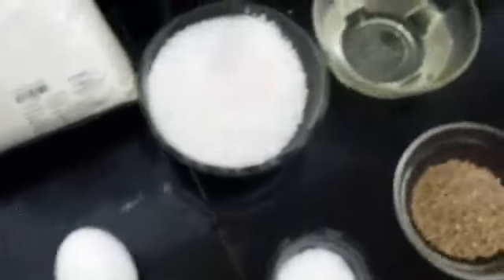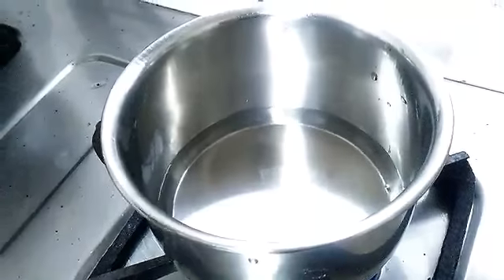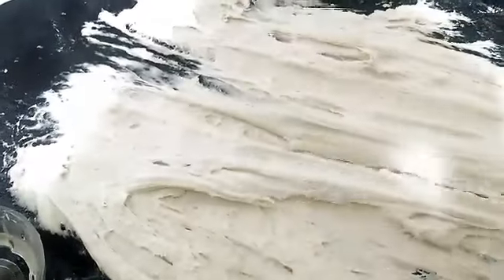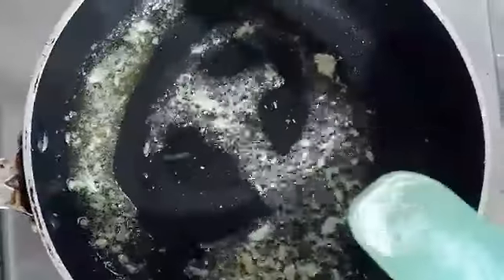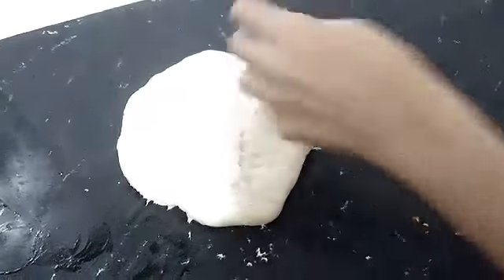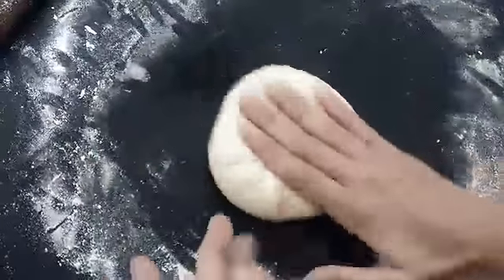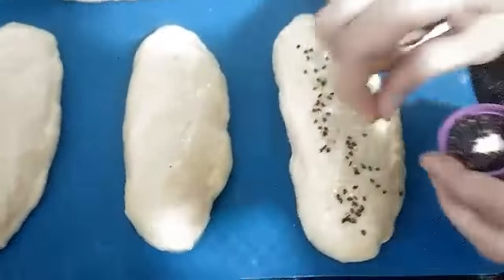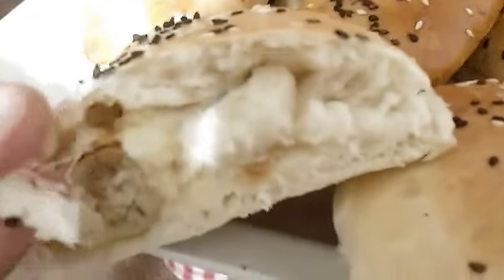How to make buns filled with cheese and sausages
This video shows you how to make buns filled with cheese and sausages by Nain's health kitchen

760 gm of maida ( all purpose flour)
4 eggs
120 gm of sugar
10 gm of salt
10 gm of dry yeast
200 ml milk
120 ml water
80 gm of butter or oil

Method for making dough

Take a bowl add maida,sugar,salt and keep it aside, now heat water to little more than room temperature and add yeast and wait till it melts.Once yeast melts add it along with eggs,milk  into maida and mix it well.Then rub it for 20 min adding oil little by little. Then put it in bowl and leave it in bowl for 1 hour or double the size.

Ingredients for  sausages masala

Ingredients
5 nos of Sausages
1/2 tsp of Italian herb or any spices u like
2 tbsp of butter

Method for sausages masala
Take a pan add butter, once butter is hot add spices and then add sausages and cook till done.

Now how to makes buns with sausages
5 sticks of mozzarella cheese
5 small cube of butter
1 egg
1tbsp of sesame
Bun dough as soon on top
Sausages masala as shown on top

Method
Take the dough as much as u need to make bun, now with u hand make it flat. Then apply butter and keep one sausages and stick of mozzarella cheese and close it by folding the bun,then egg wash it by applying egg and some sesame seed.Now leave it for proofing that means keep it for 15 min rest  and then bake it at 180 c for 22 min according to ur oven.

Buns, How to make buns filled with cheese and sausages,rolls,filled bun,healthy food, snacks,party time,how to,how to make,bakery food.